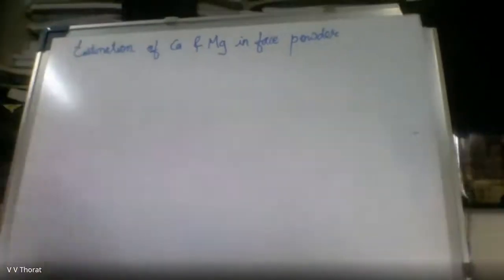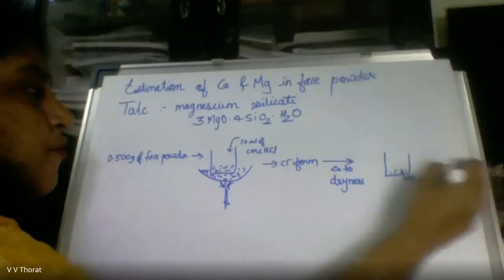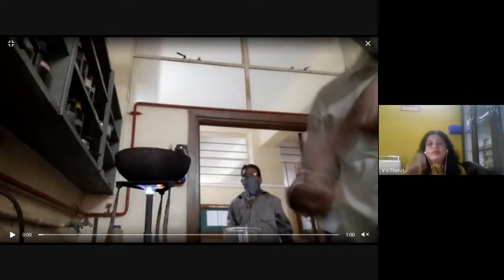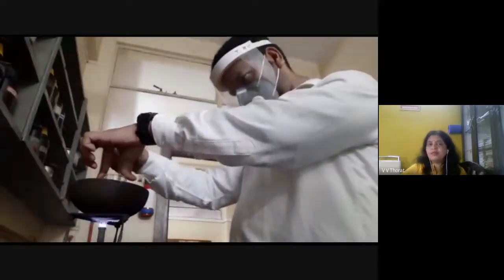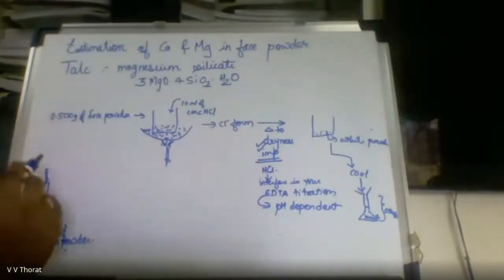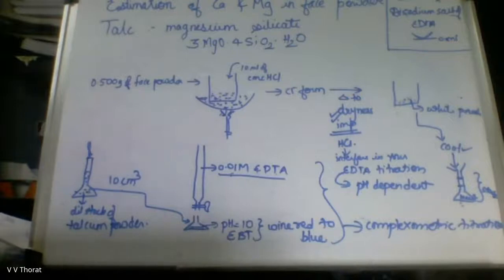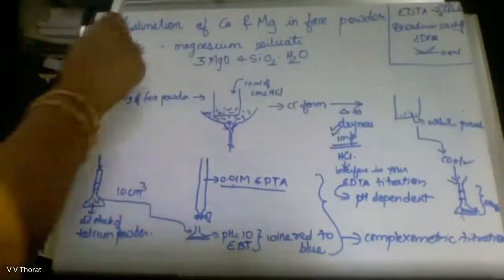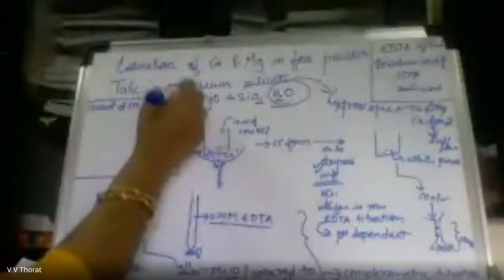Estimation of calcium and magnesium in face powder by complexometric titrations